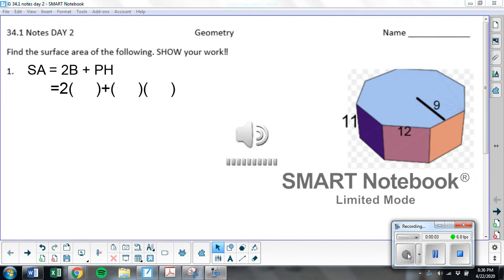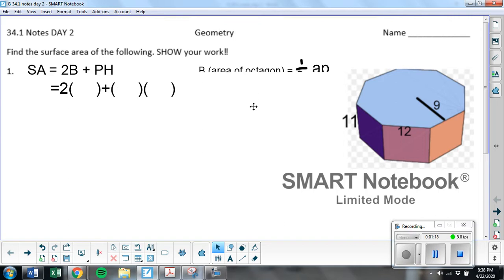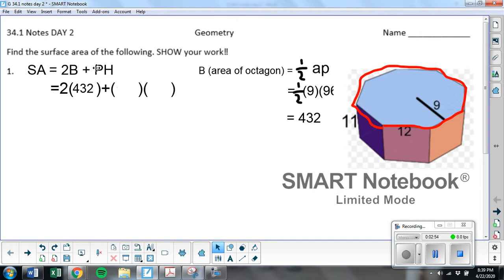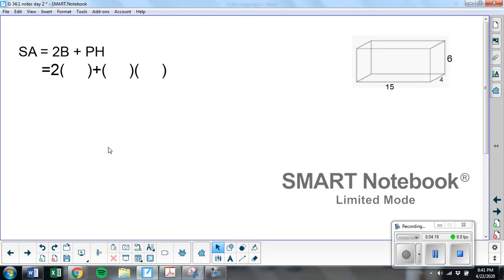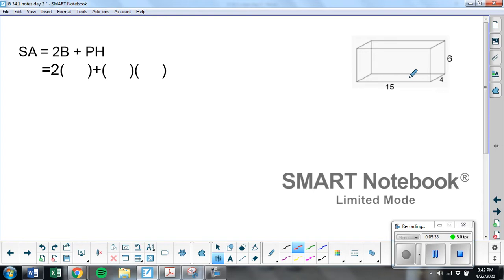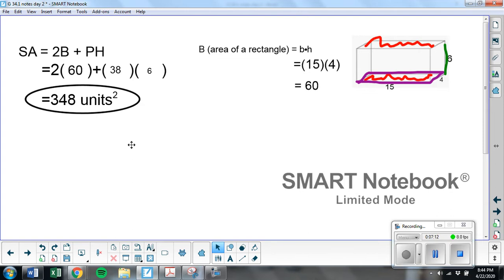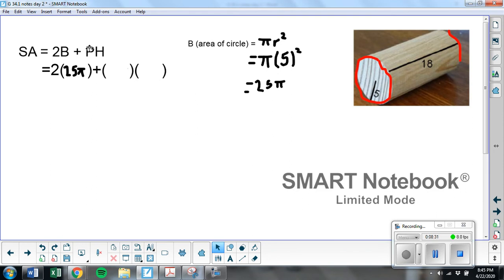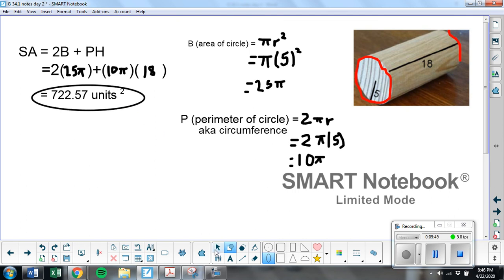G 34.1 notes DAY 2